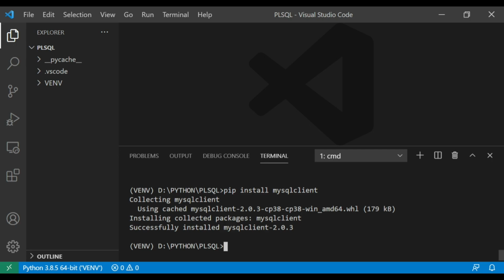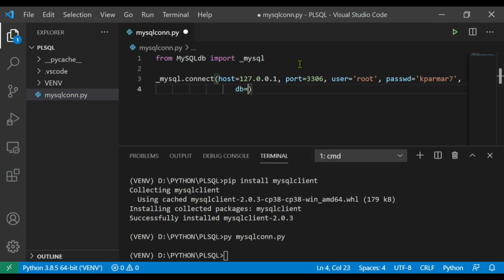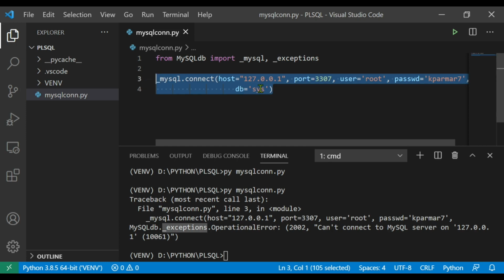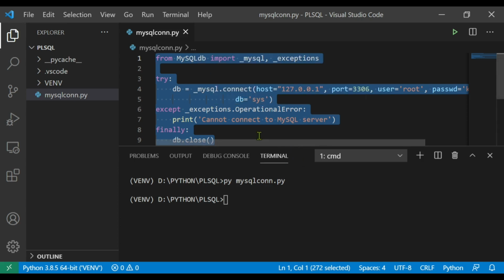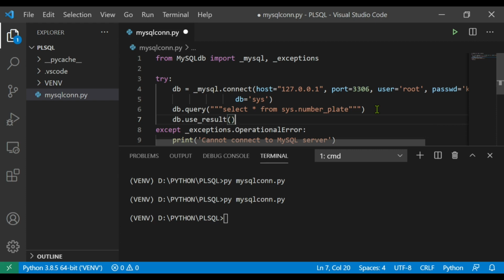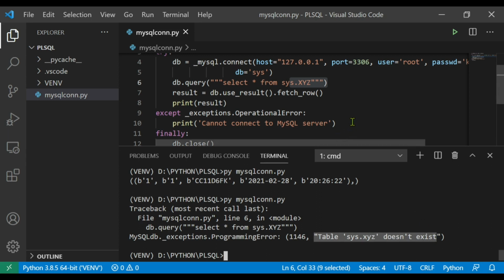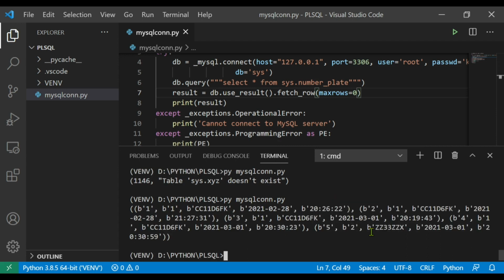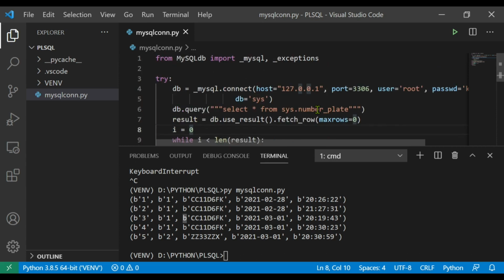1 Python with MySQL database [connect with DB, select query, exception handling, close connection]